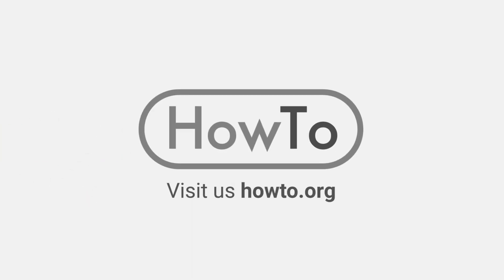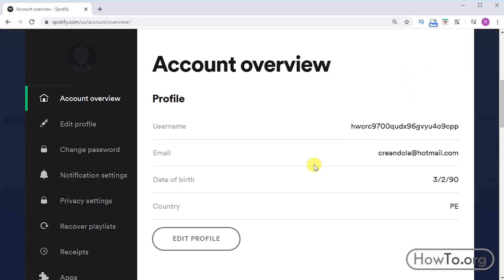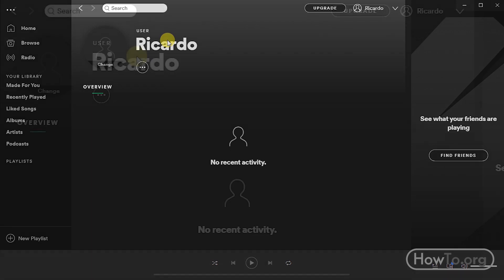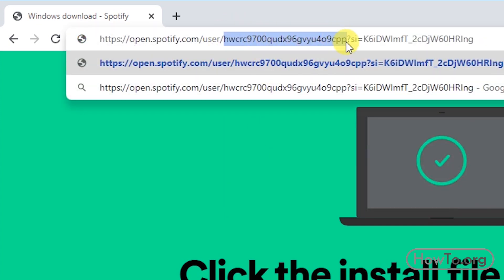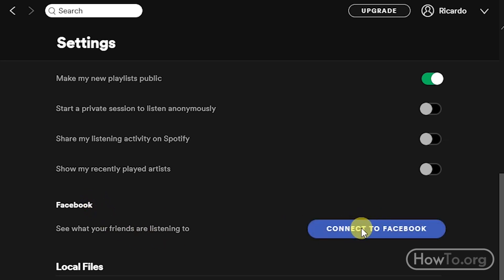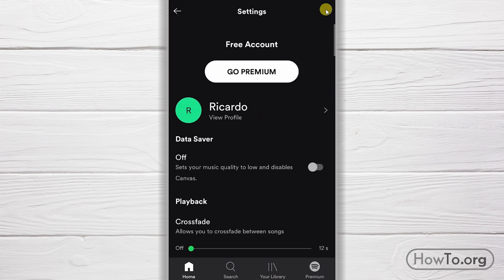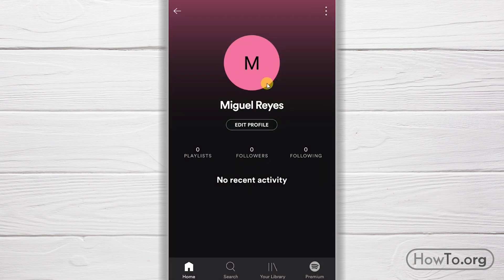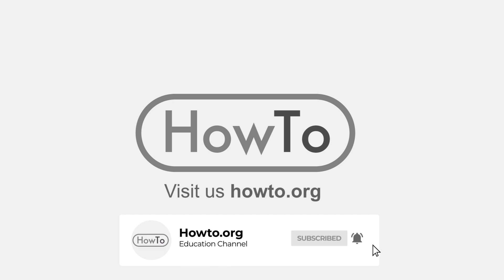How to Change Spotify Username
Step by step how to change your username on Spotify.